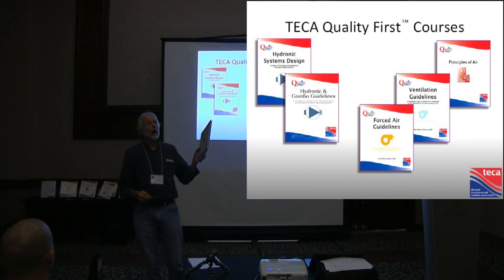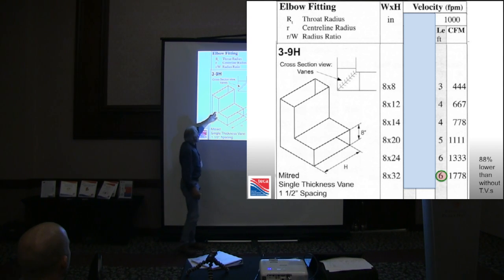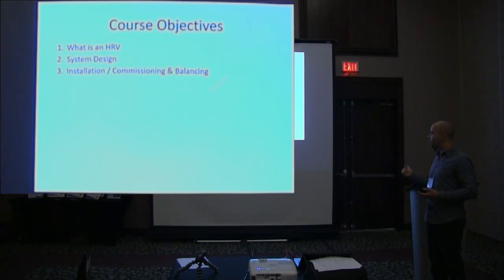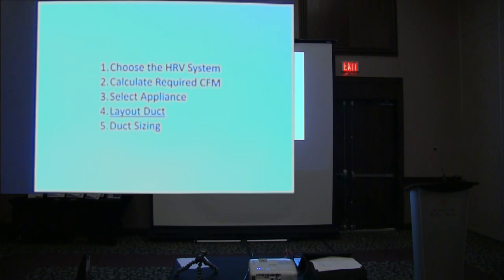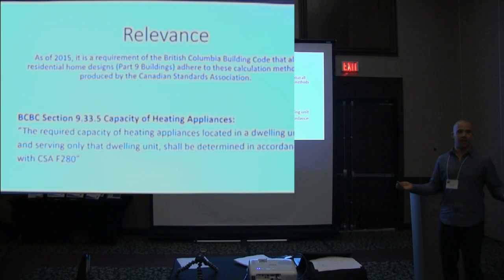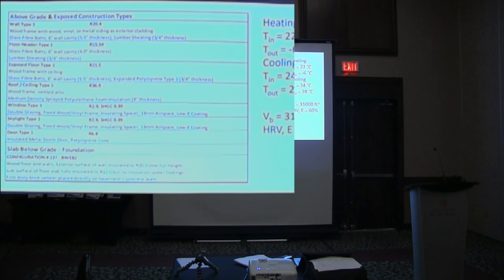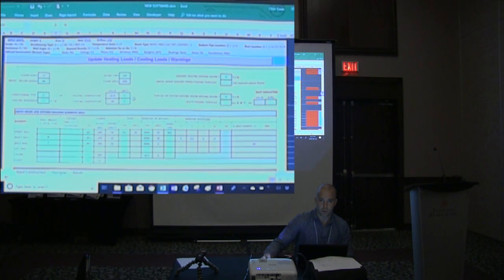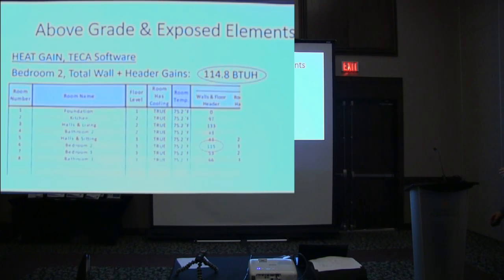TECA member meeting spetember 20th 2018